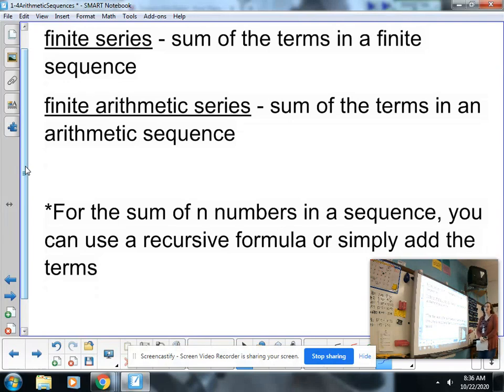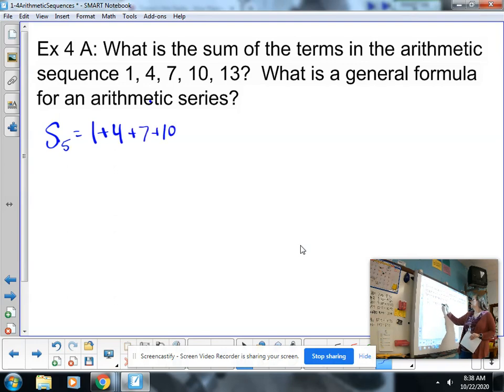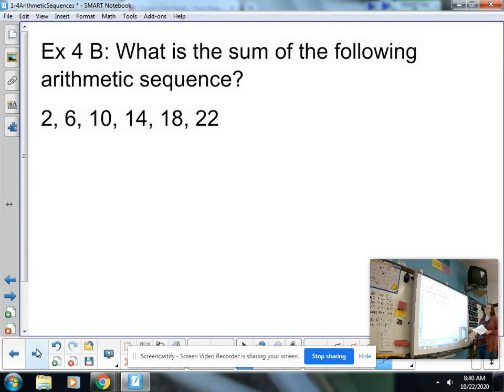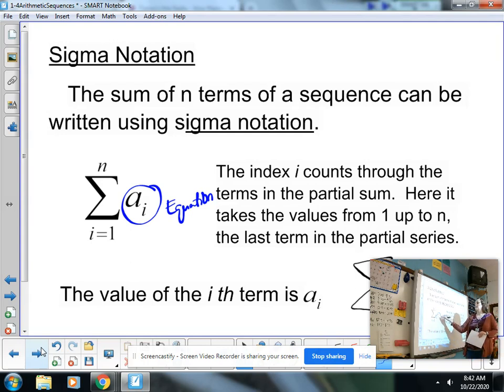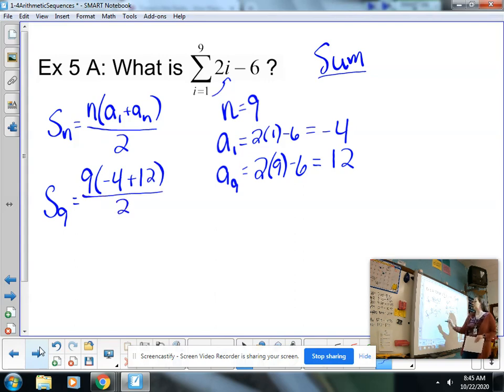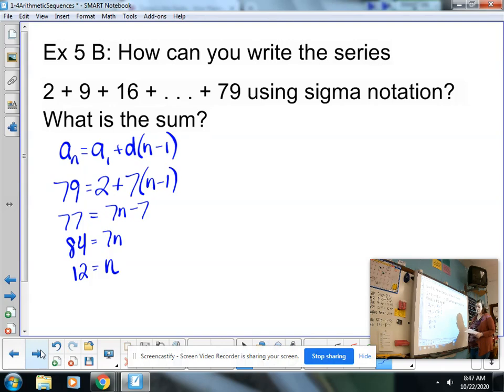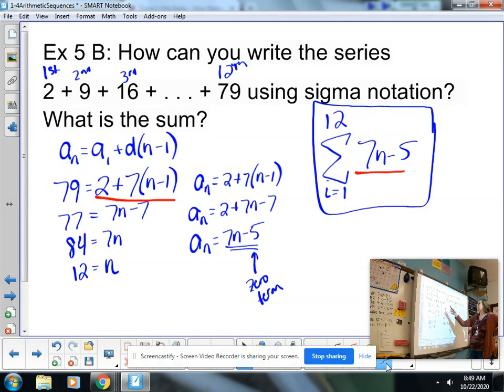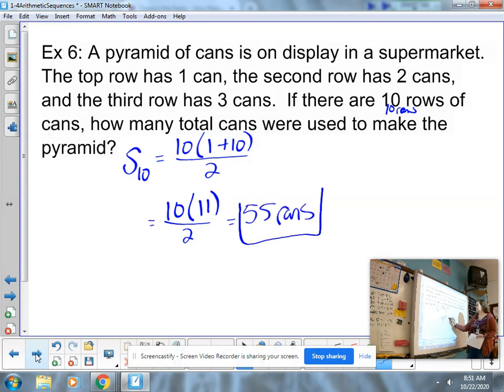1-4 Arithmetic Sequences and Series: Part 2